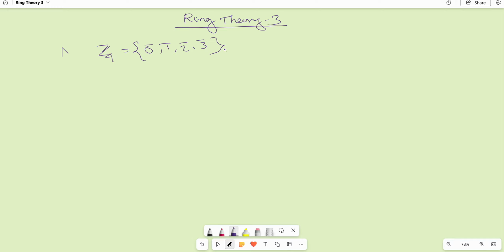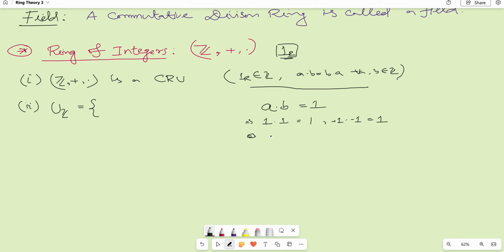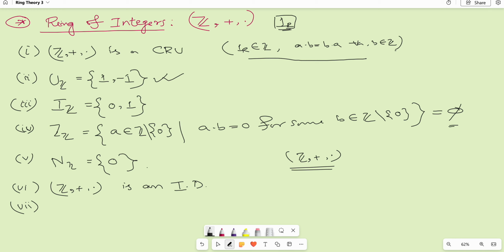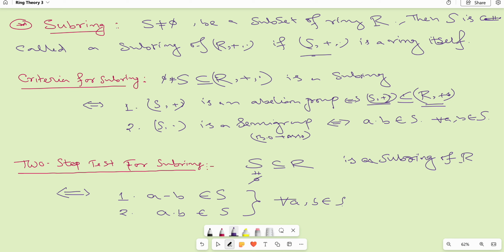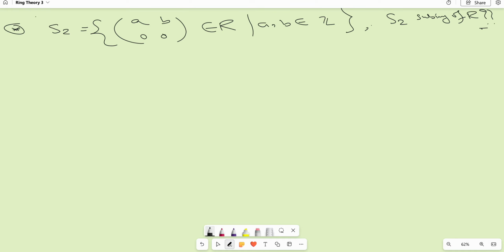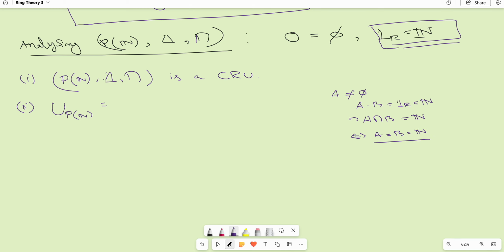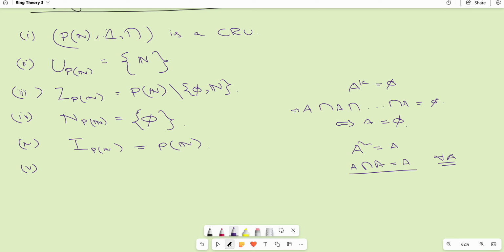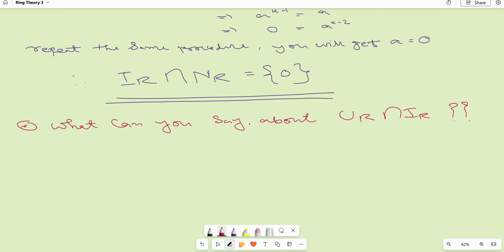Lec-3, Ring Theory, SUBRINGS, ANALYSING RING OF INTEGERS & P(IN)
BASED ON SUBRINGS,RING OF INTEGERS & P(IN)